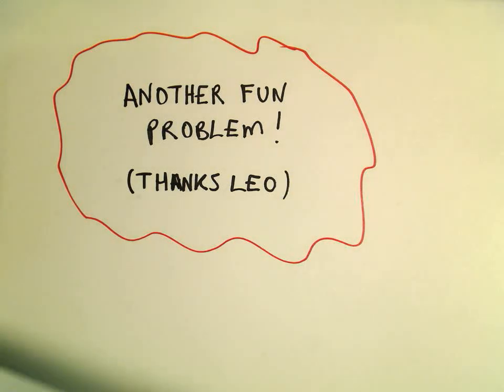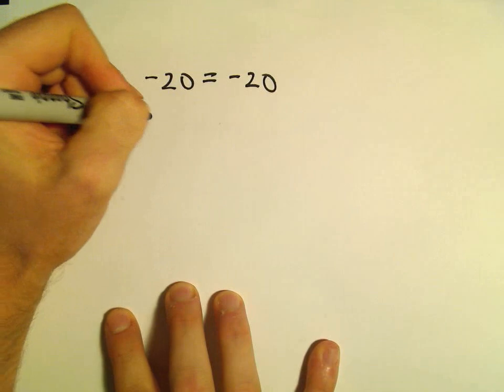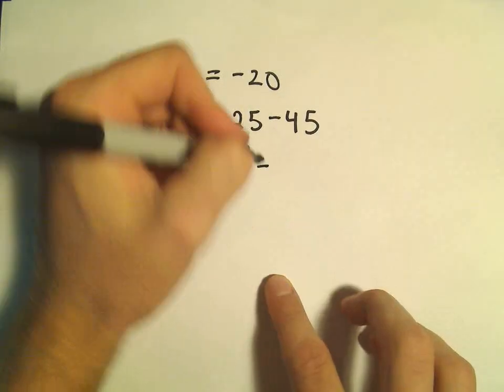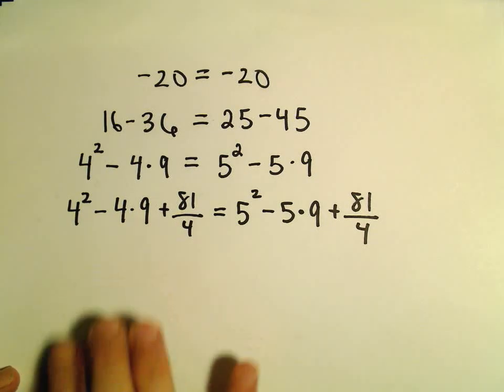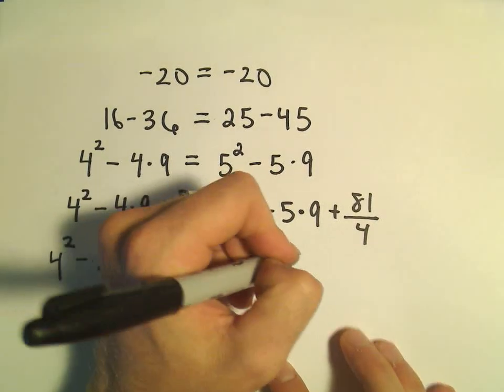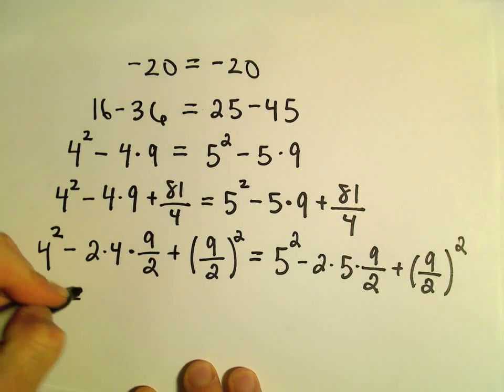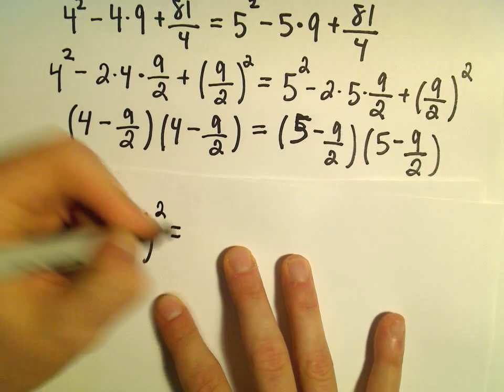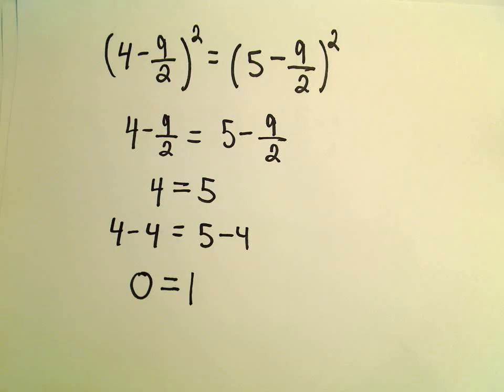🧠 Can You Spot the Mistake? Fun Math Puzzle: Does 0 = 1? 🎉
In this fun and puzzling video, I present a mind-boggling mathematical "proof" that seems to show that 0 = 1! Of course, the math is wrong, but can you easily spot the mistake? This classic math puzzle is a great way to test your problem-solving skills and sharpen your eye for detail.

🚀 What you’ll learn:

How seemingly logical math steps can lead to absurd conclusions.

Tips for identifying common math errors in calculations and proofs.

A detailed explanation of where the mistake lies in the argument.
A fun challenge for viewers of all levels—can you find the error before the reveal?

Whether you're a student, math enthusiast, or just love a good puzzle, this video will entertain and teach you the importance of careful calculations in mathematics.

Watch now and see if you can spot the mistake in this "proof" that 0 equals 1!